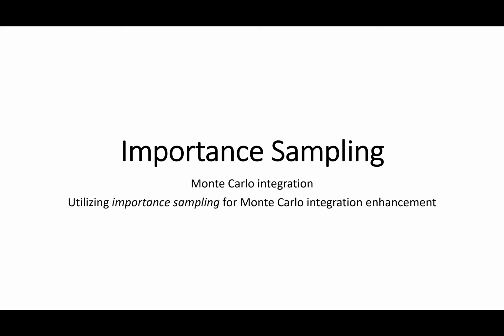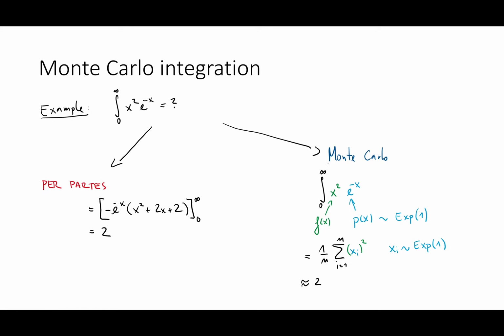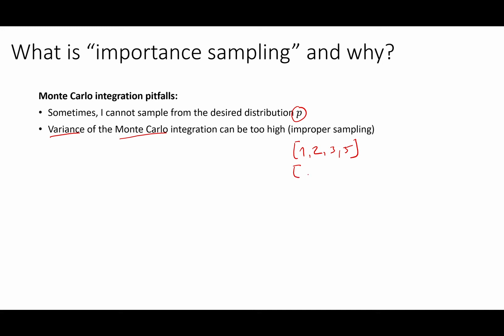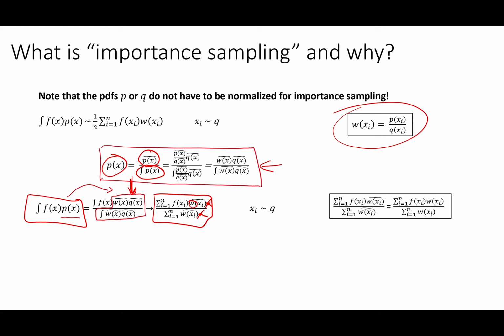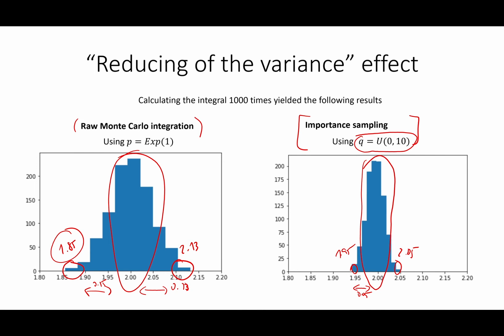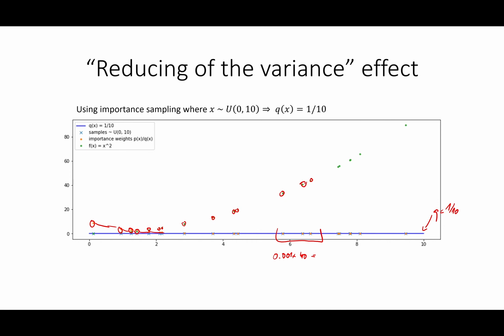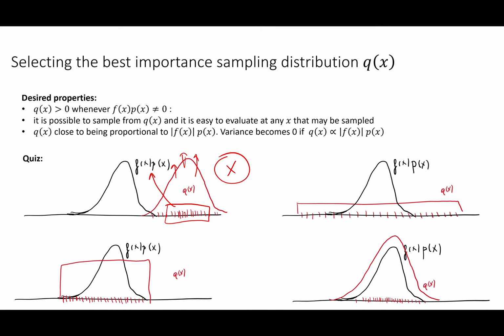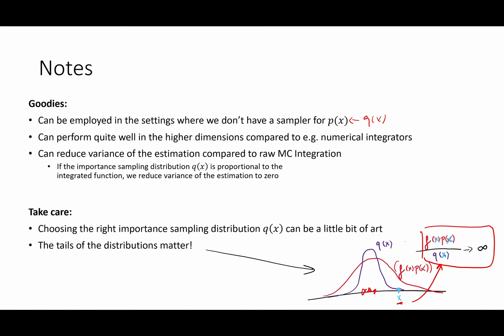Statistical Sampling - Part IV: Monte Carlo Integration & Importance Sampling